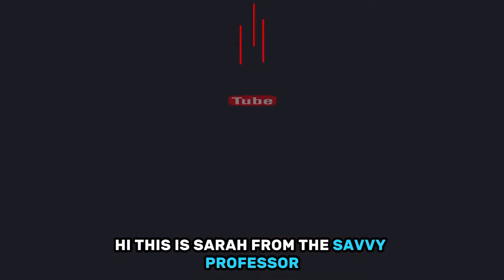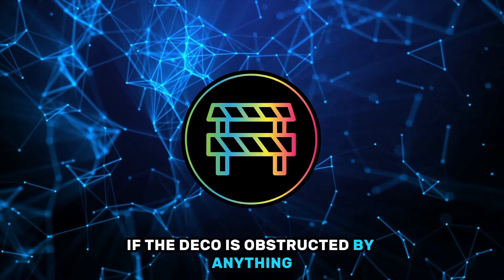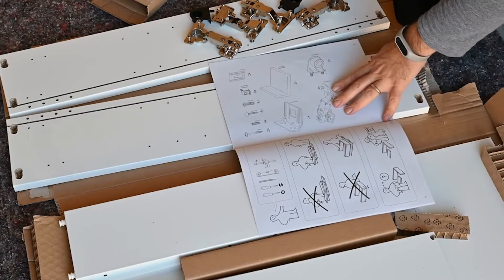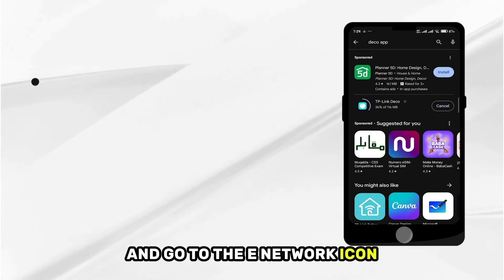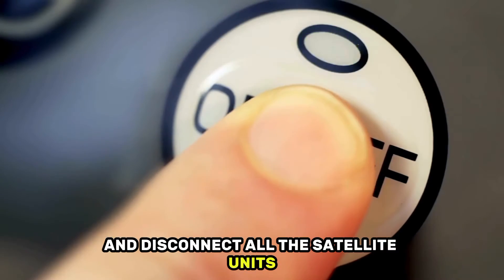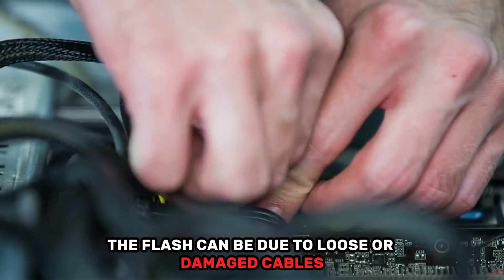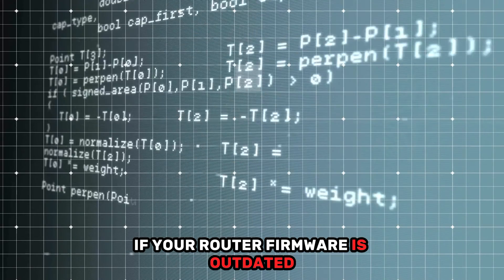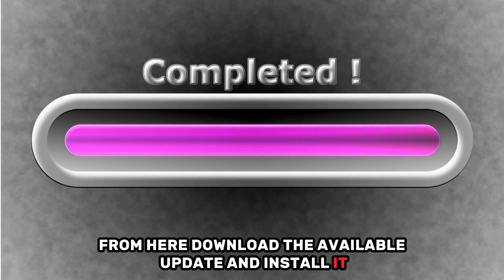How To Fix TP-Link Deco Flashing Red (Causes Of Red Light Flashing - Detailed Troubleshoot Guide!)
How To Fix TP-Link Deco Flashing Red (Causes Of Red Light Flashing - Detailed Troubleshoot Guide!). In this video tutorial I will show you how to fix TP-Link Deco flashing red.

Your TP-Link Deco is flashing red due to obstruction
If the Deco is obstructed by anything, it will lose connection and begin flashing red. To solve:
• Get rid of anything blocking the device or bring the Deco close to the router mode where there are no obstructions.
• Check the instructions in the device manual to know which the suitable place to position the Deco is.
• Ensure you put the Deco away from any other electronic device.
Another reason for the red flash is a glitch in the software.

To fix the glitch, try restarting the Mesh network.
• Launch the Deco application on your phone.
• Go to the Network icon.
• Choose the router from the Deco units.
• Tap the Menu icon and click the Reboot option to refresh your device.

Additionally, the Deco will flash red if you have not power cycled the internet devices for long.
To power cycle:
• Turn off the router and disconnect all the satellite units from the power supply unit.
• Disconnect the modem from the power.
• Disconnect the cable plugged into the wall jack and wait for the devices to cool for about three minutes.
• Connect the devices back in position and restart your unit.

Furthermore, the flash can be due to loose or damaged cables
To fix the connections, check if the wires are damaged and replace them. Tighten any loose connections of the power outlet, wall jack and splitter.

The other reason can be due to an outdated firmware.
If your router firmware is outdated, your deco will be slow and flash red. You can update the firmware from your mobile app.
• Launch the Deco app and click on more.
• Select the system and then the update deco icon
• From here, download the available update and install it.